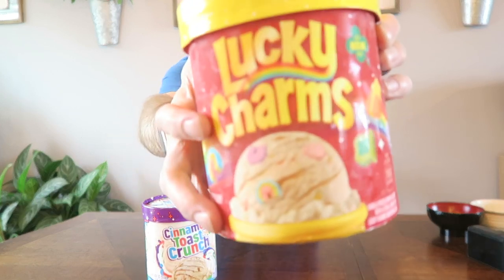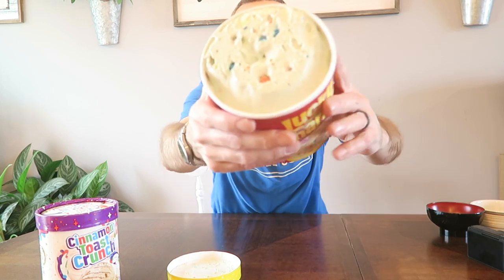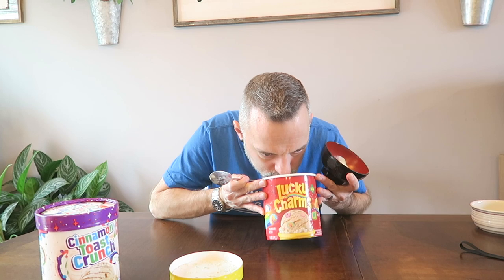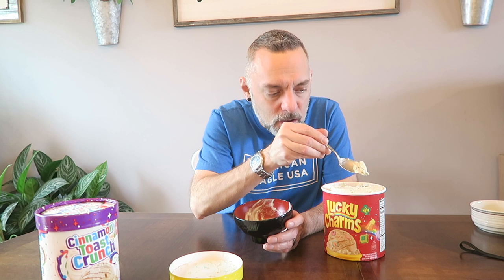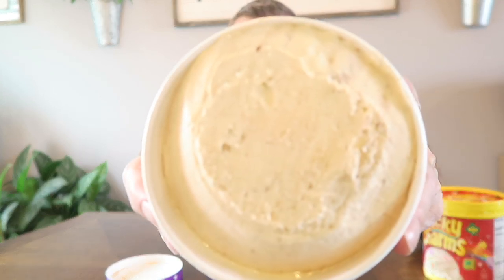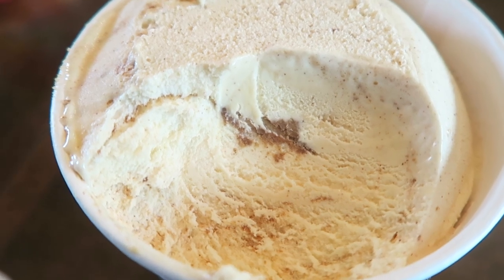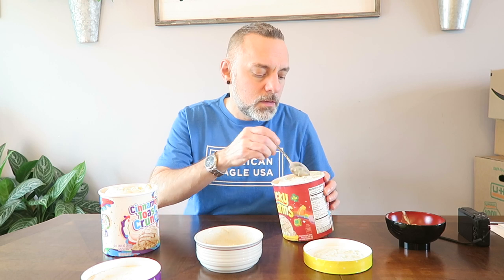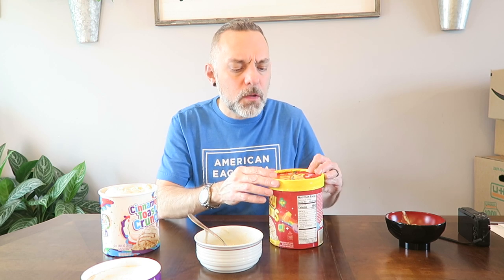Lucky Charms Frozen Dairy Dessert & Cinnamon Toast Crunch Ice Cream Review!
My taste test and review of the NEW Lucky Charms Frozen Dairy Dessert and Cinnamon Toast Crunch Ice Cream!